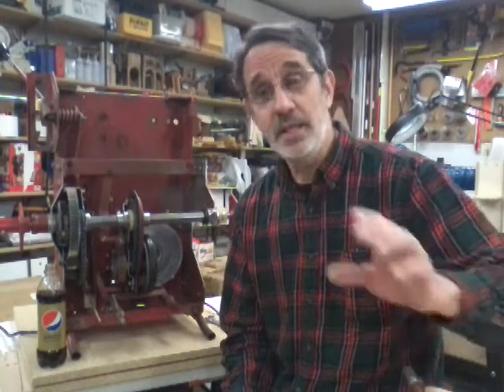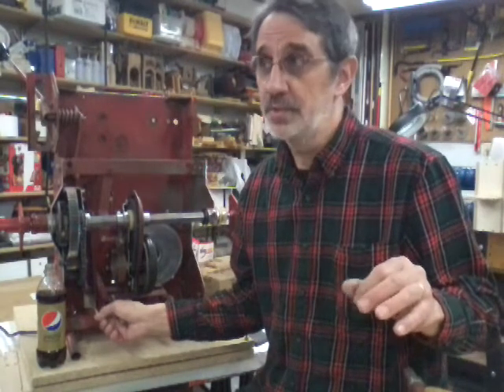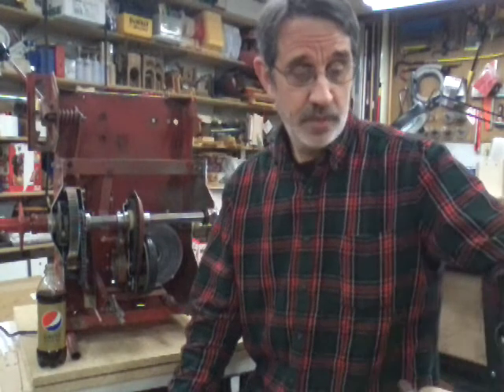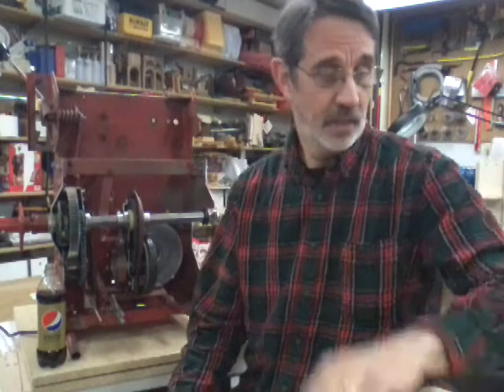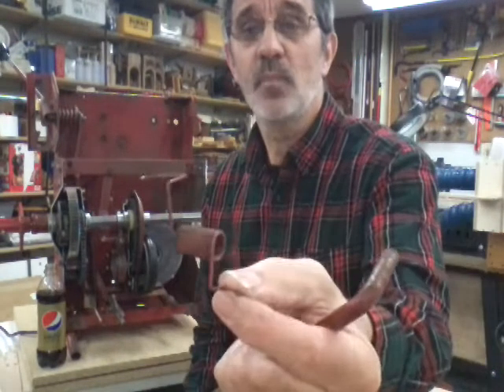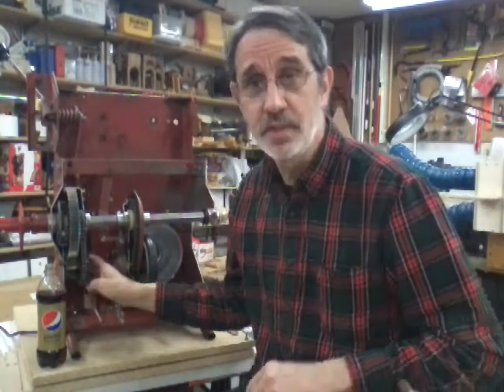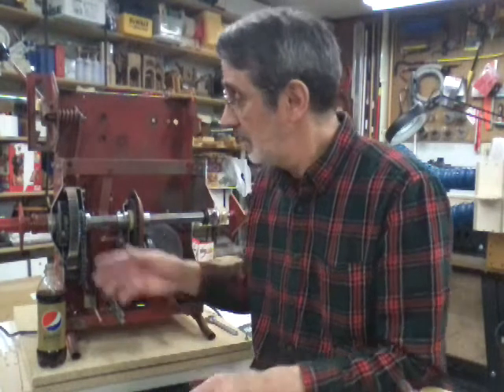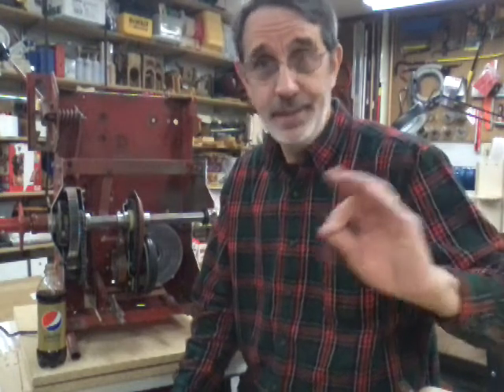85. Answering emails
Emails that are a little too hard to answer without a video, if you have any other questions or comments please leave me the description below or send me an email to and don't forget to subscribe if you like the videos give me a thumbs up, and as always work safe have fun and we'll talk to you soon Jim